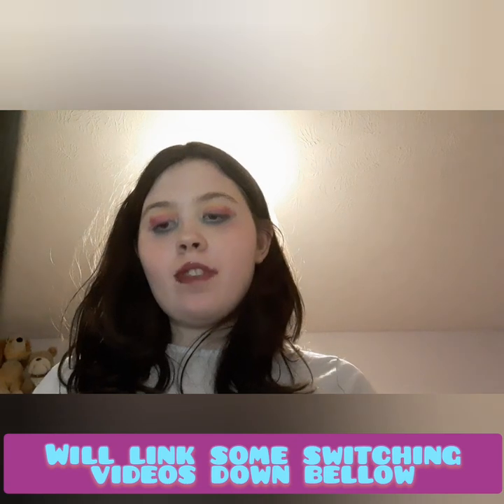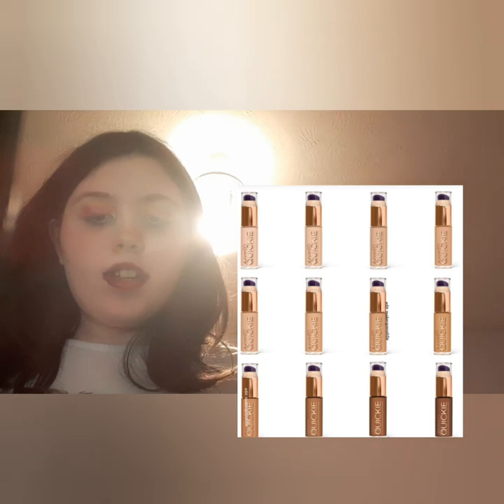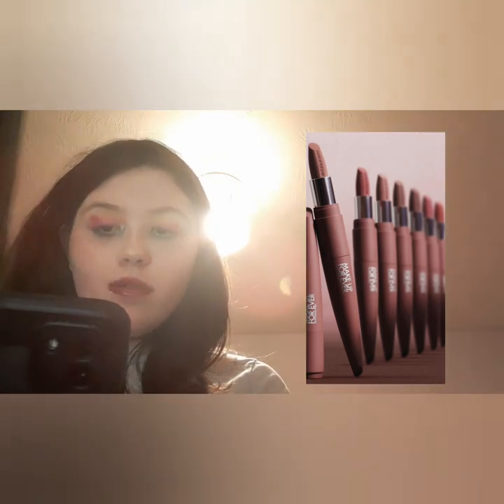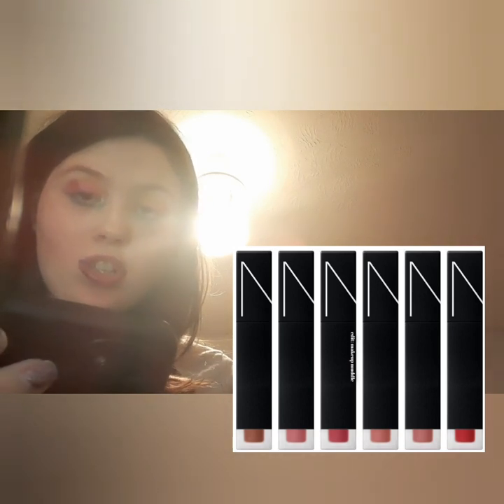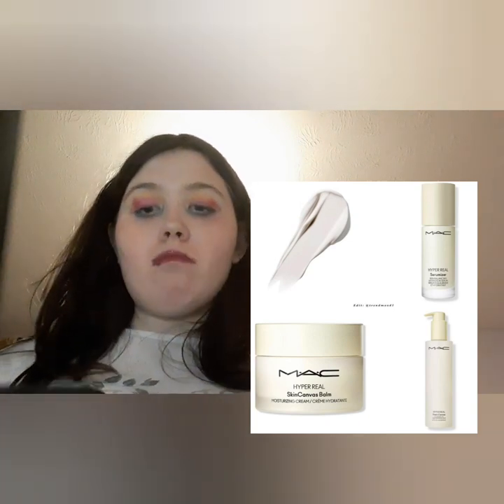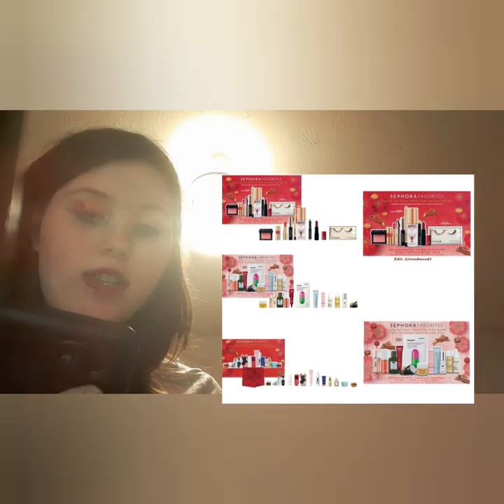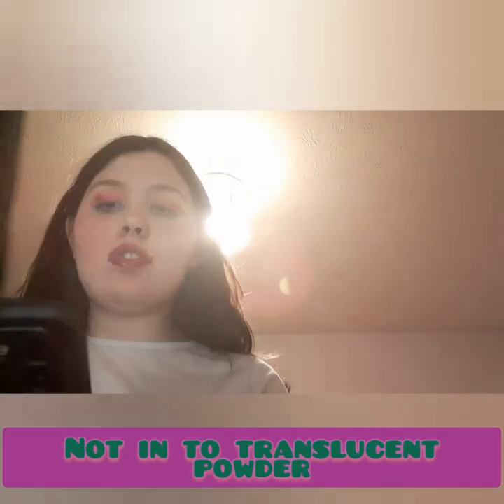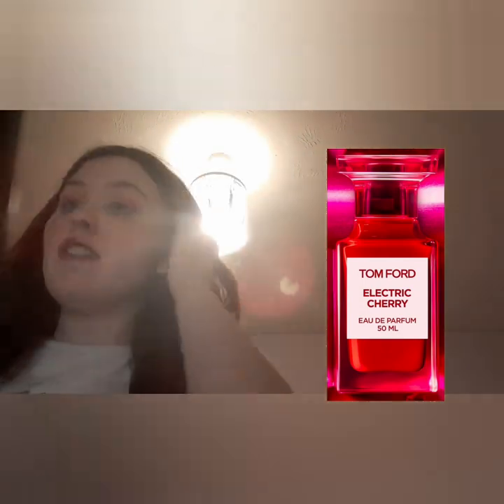New makeup realises 5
Nars air matt ultra lip tints coming soon
Sophia favourites online Sophia in Canada
Laura Mercier foundation coming soon
Anastassia Bevelly hills new lip gloss , lip Linners and Lip sticks